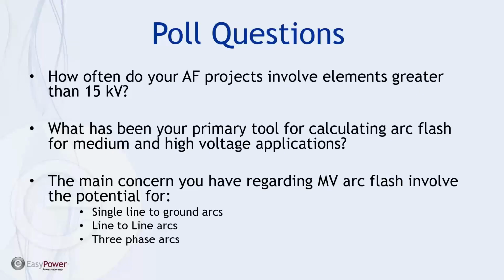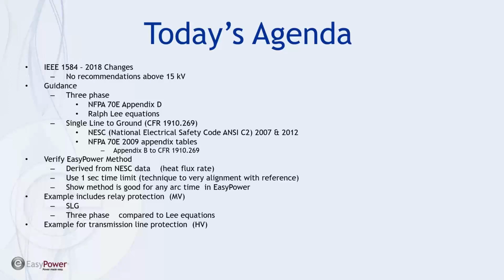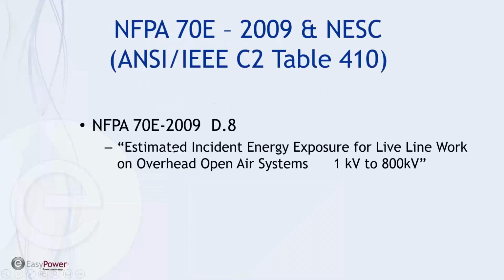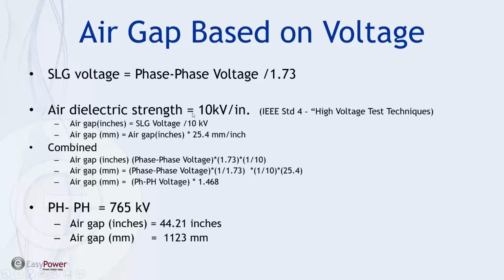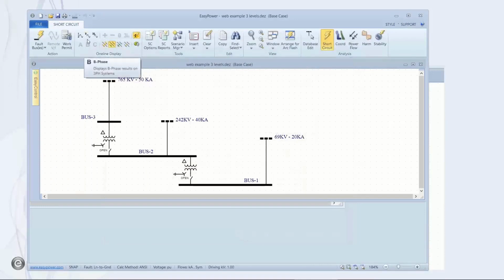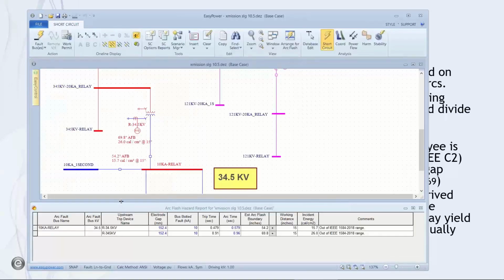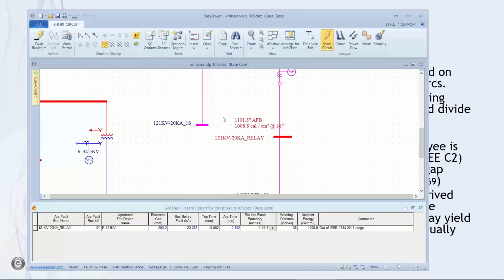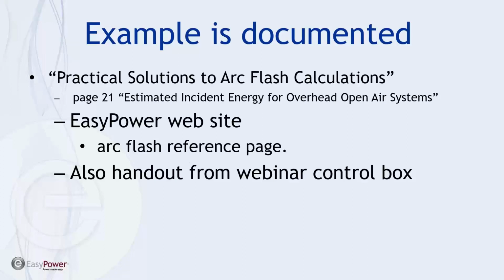EasyPower Arc Flash for High Voltage Systems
Multiple recommendations for high voltage arc flash calculations abound: Ralph Lee equations, NESC tables, ArcPro™ software, etc. EasyPower gives you the options and control over which approach to use. In this refresher webinar, Jim Chastain provides details of these HV features in EasyPower and shares examples that you can use to verify which works best for your HV systems.